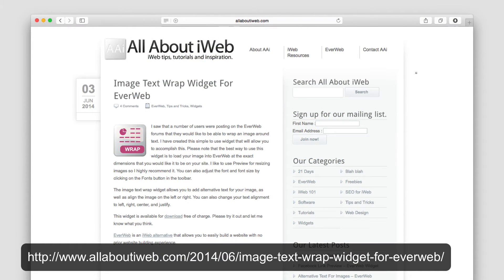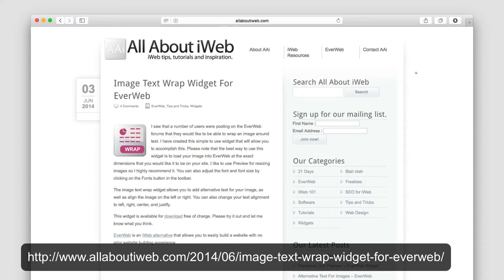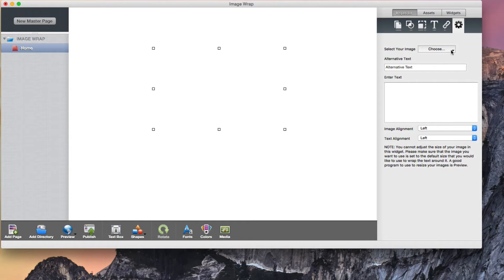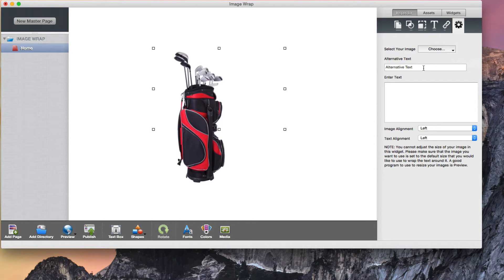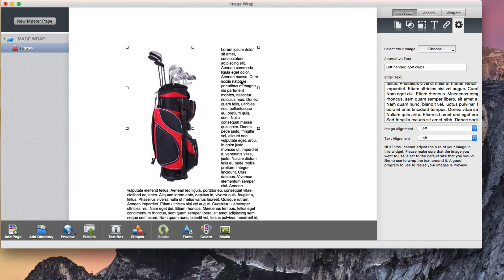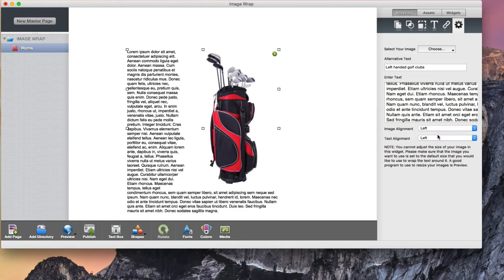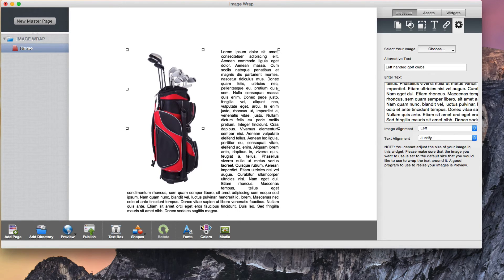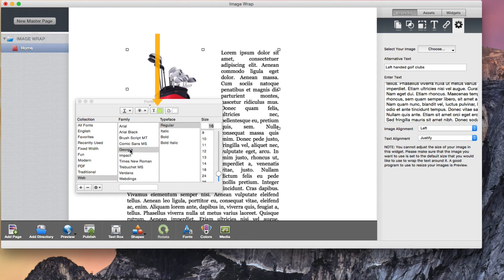How to Wrap Text Around an Image in EverWeb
If you want to add text wrapped around an image to your website in EverWeb, you can do so by downloading the Image Wrap widget made available by AllAboutiWeb. This widget can be downloaded for free at this URL, by clicking on the download button.

Once the widget has been installed, you will need to drag and drop it onto the editor.

On the Widget Settings tab, select your image from your computer by clicking on the Choose button, followed by the next Choose button. Or, if the image is already in your assets list, just select it from the list.

If you want to enter some alternative text for your image, enter it in the Alternative Text field, otherwise leave it blank.

In the large text box, enter in the text that will wrap around the image. If you want, you can expand the widget box which will alter where the text is placed surrounding the image.

You can also choose to align the image either left or right by selecting either option from the drop down menu.

You also have the choice of aligning the text left, right, center, or justified.

If you want to change the font, or font size for your text, you can do so the way you would normally change them. Click on the Fonts button in the toolbar, and then choose the font size you want to use, as well as the font family. If you want, you could also change the font color as you normally would.

It is important to note that you cannot change the size of your image in this widget, so make sure that you load your image into EverWeb at the correct size that you want it to be.